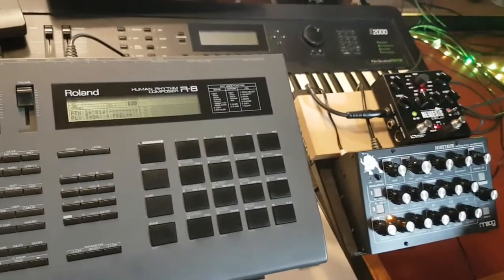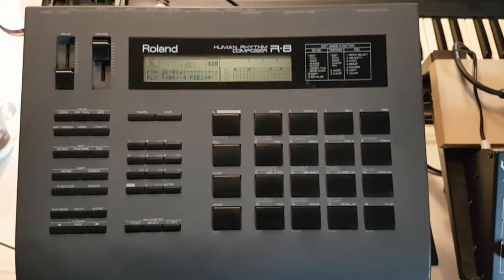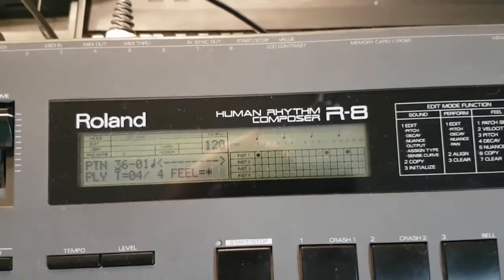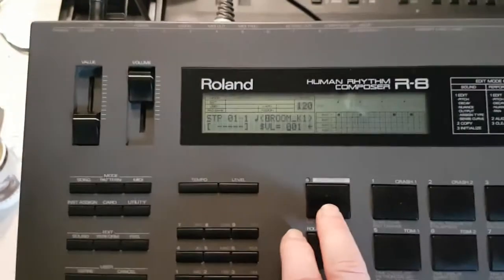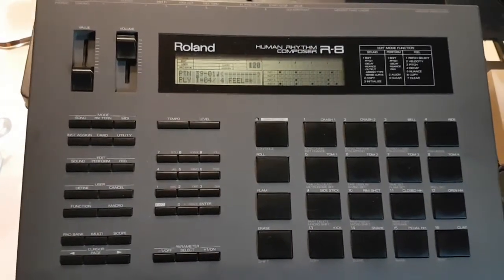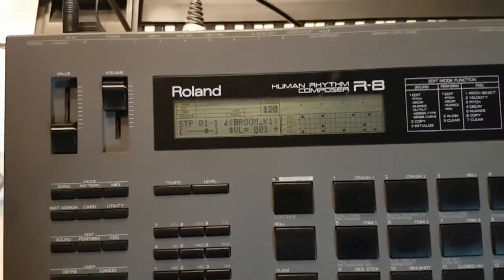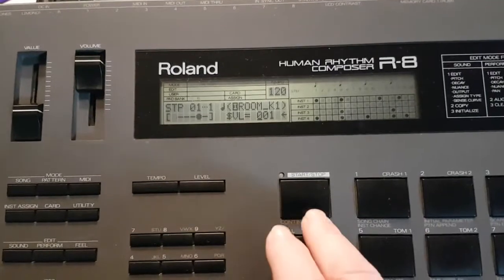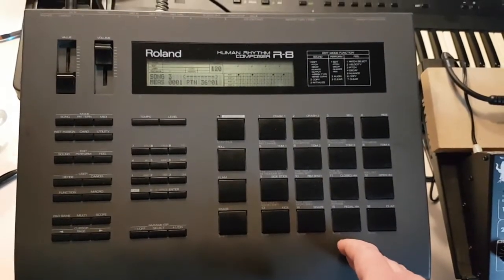Scope sequencing with the Roland R8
In this video I want to focus a bit more on the "scope" edit function of the Roland R8 and how you can use this cool feature to mute drumsounds in a sequence and also I will explain how to program a second sequence on top of an excisting one, all in the same pattern.
Thanks!